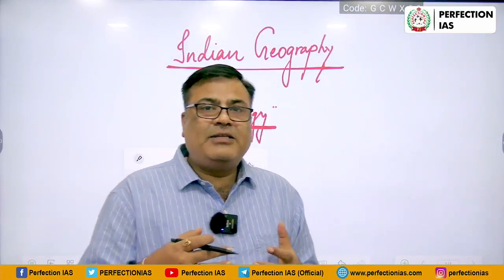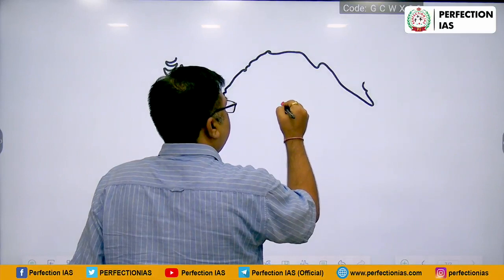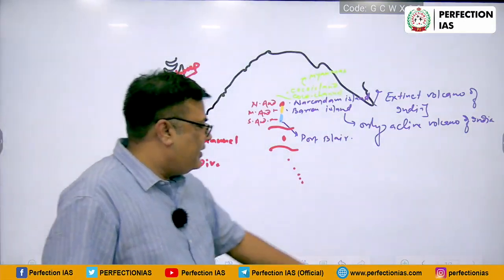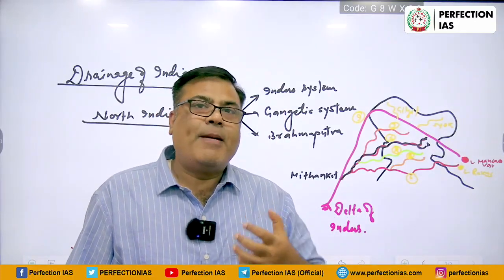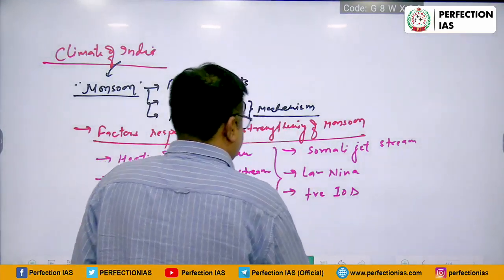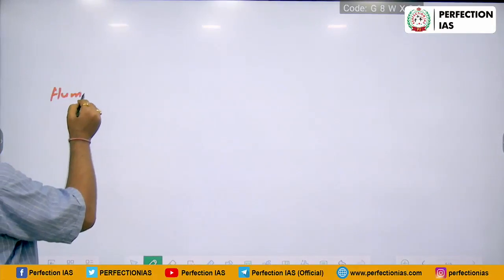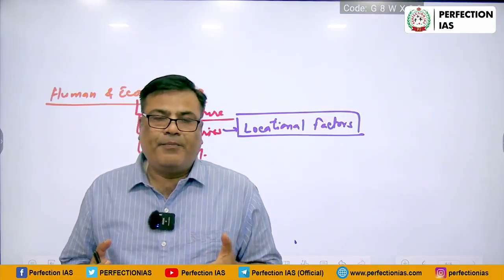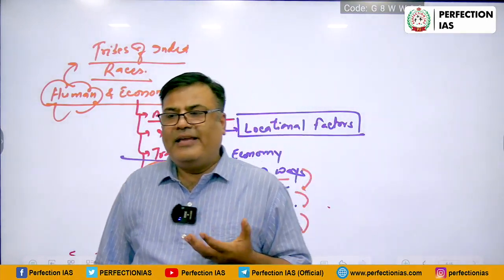lndian Geography | UPSC | BPSC | UPPCS | English | Perfection IAS